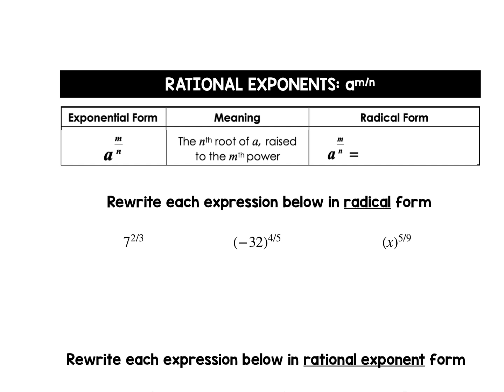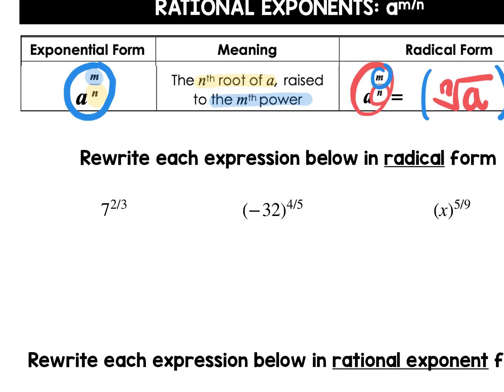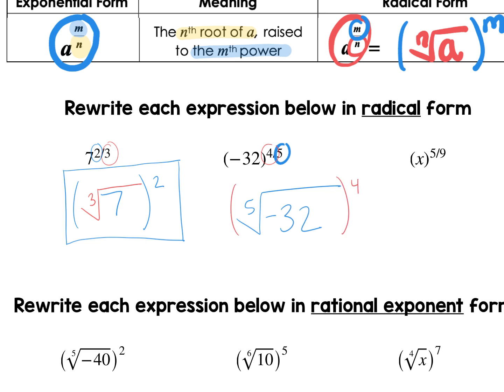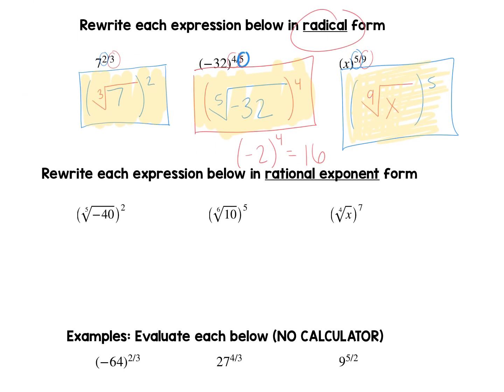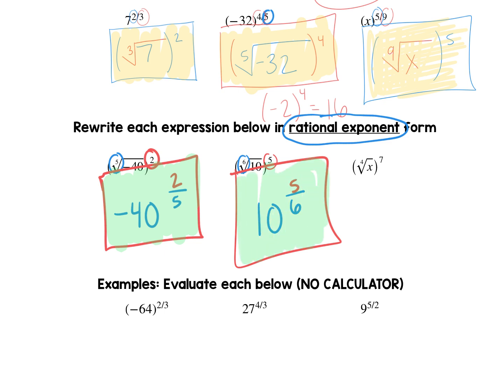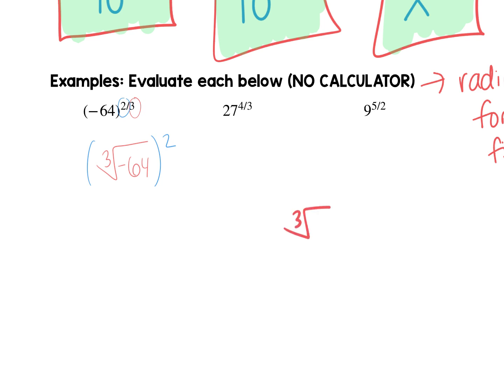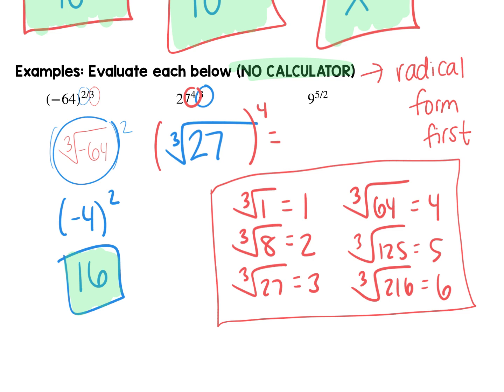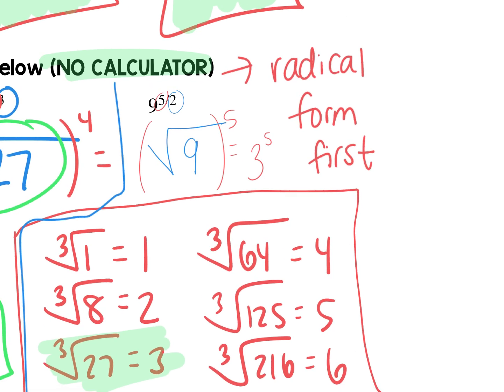ALG NOTES 6.2